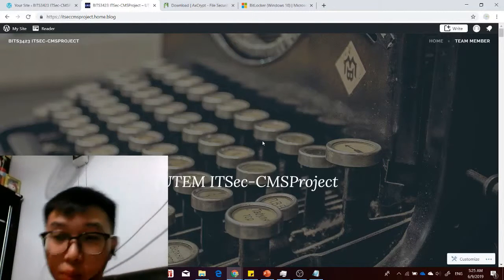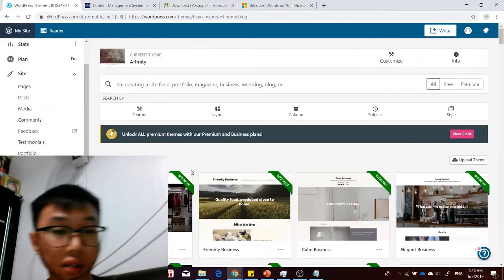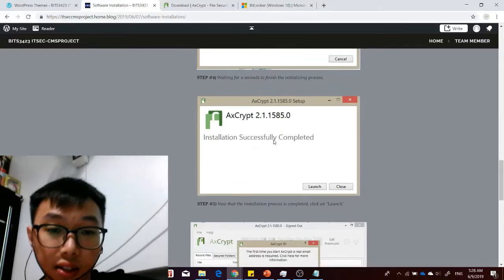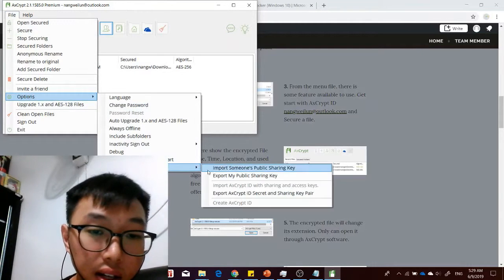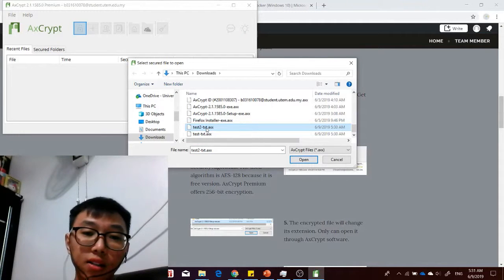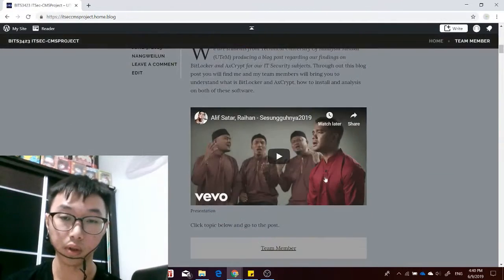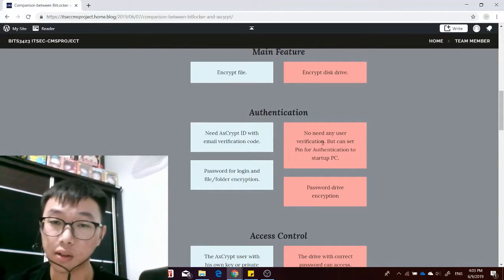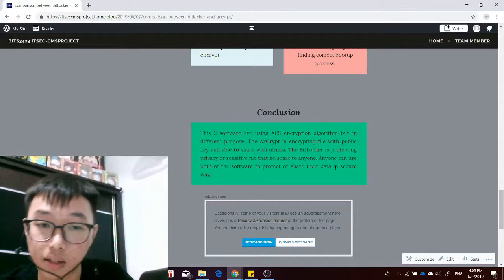ItsecProject Presentation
UTeM FTMK 3BITI ItsecProject NangTeam's Presentation